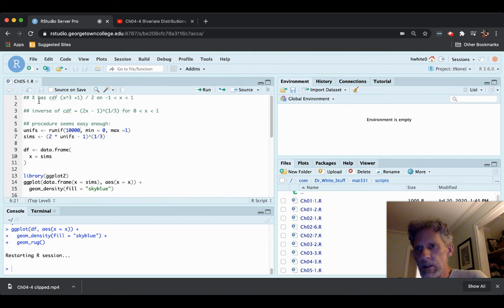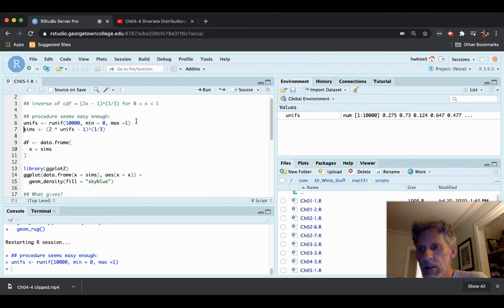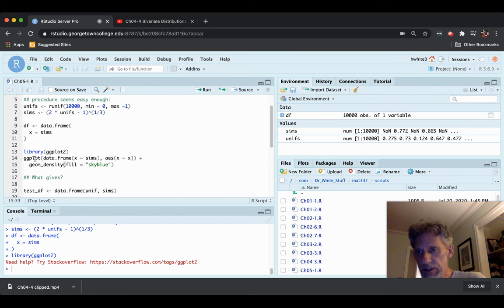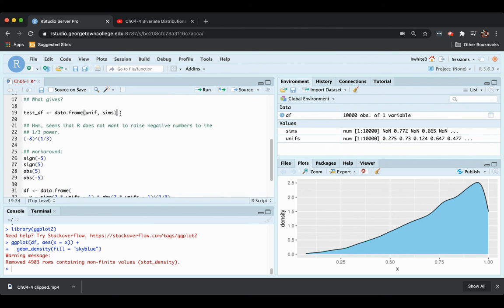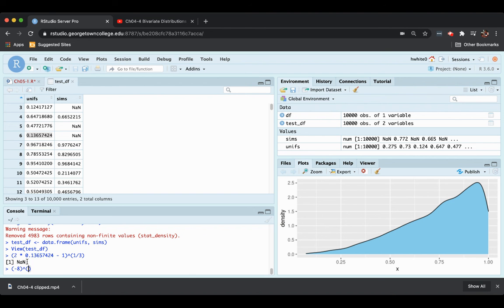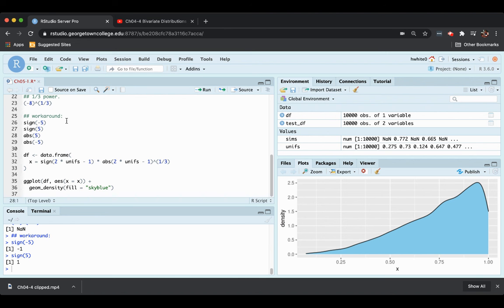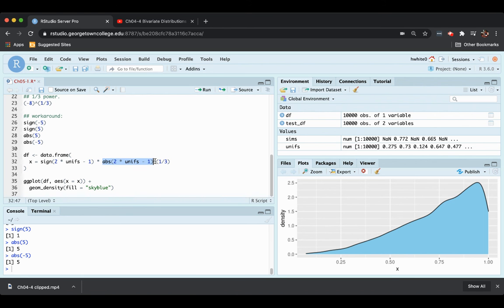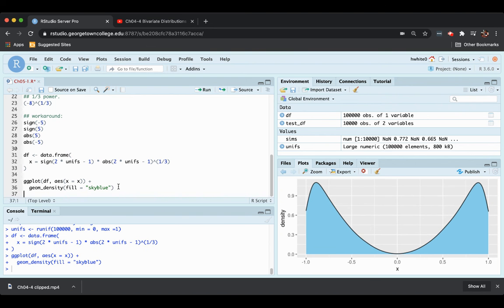Ch05-1 Functions of One Random Variable (Part 2)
Using the X ~ F^(-1)(Uniform) theorem to simulate a random variable in R.